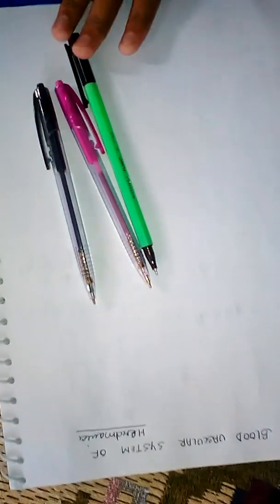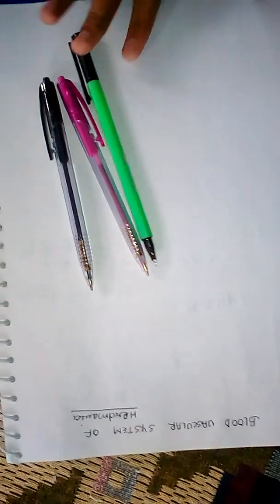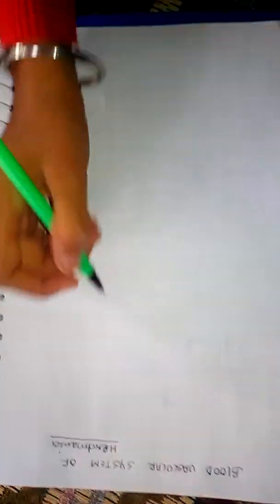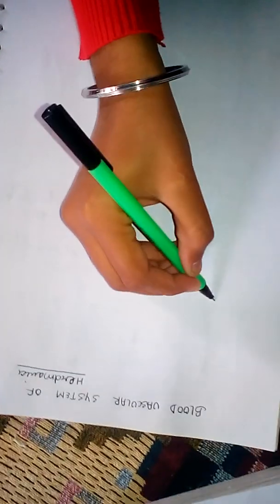"How to draw blood vascular system of Herdmania"